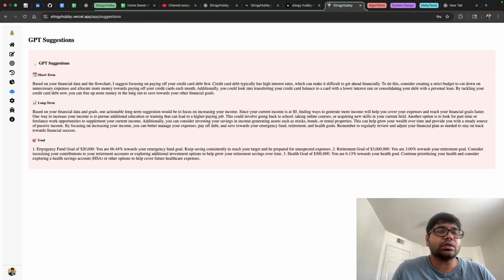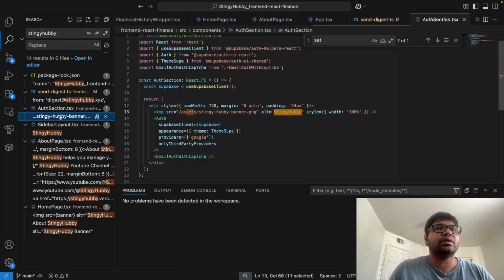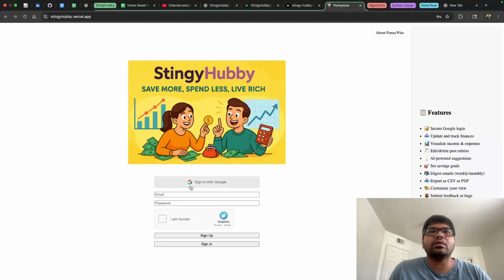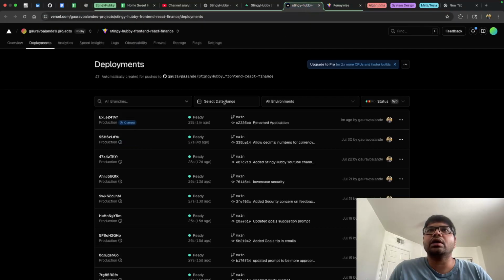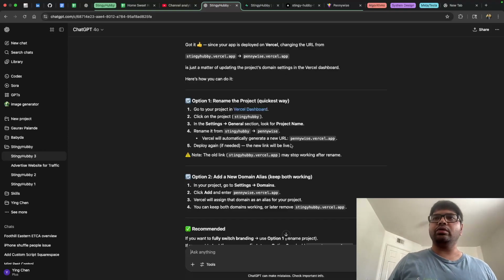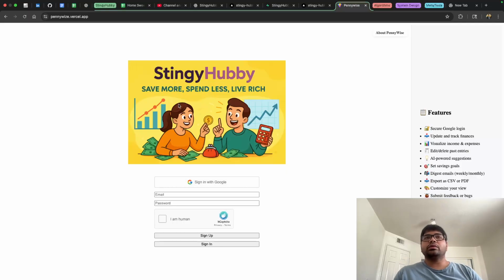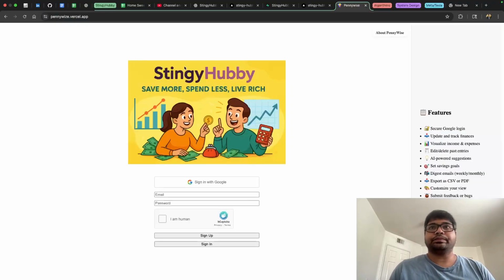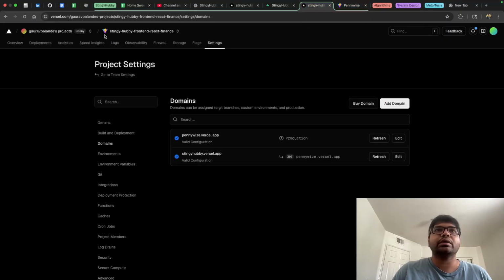StingyHubby : Hello PennyWize!!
Hello PennyWize!!